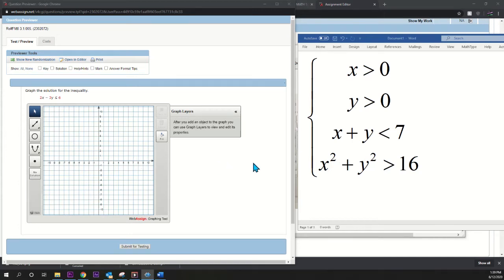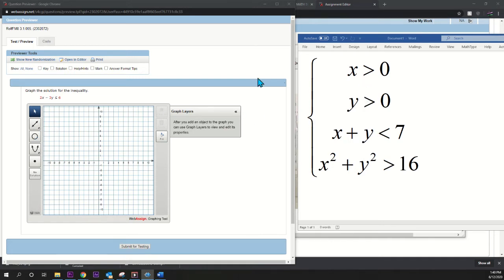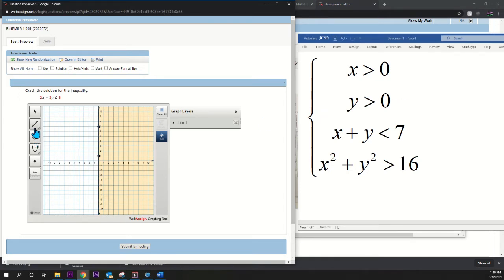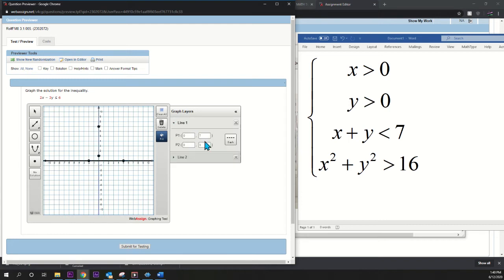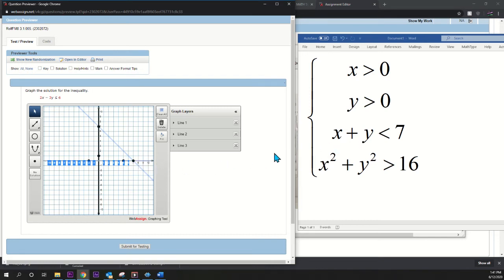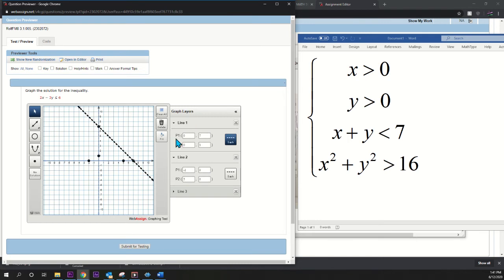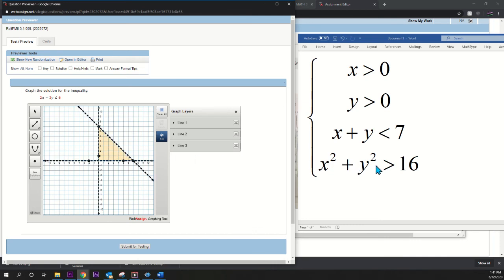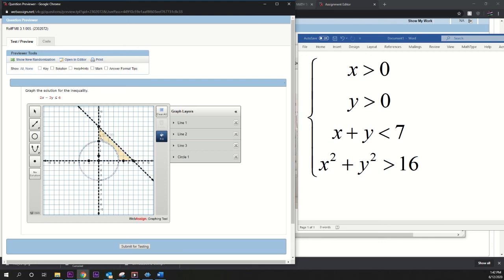Graph the system of inequalities on WebAssign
Graph in the first quadrand, below the line, and outside the circle of radius 4, centered at the origin.